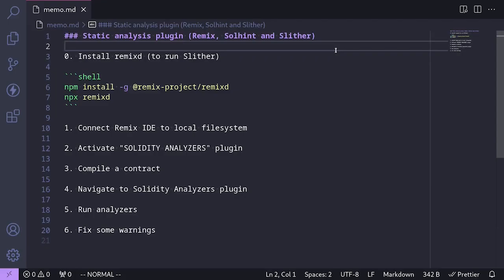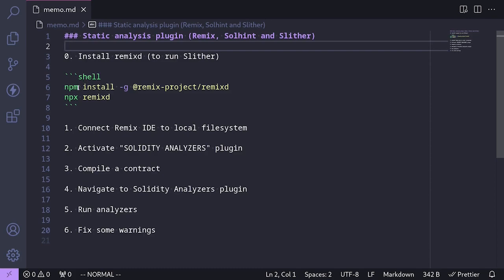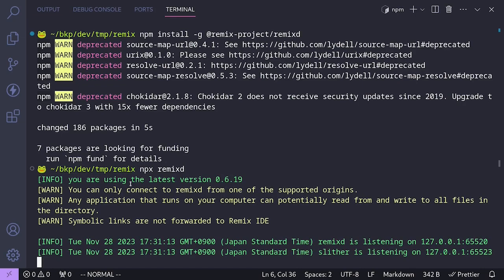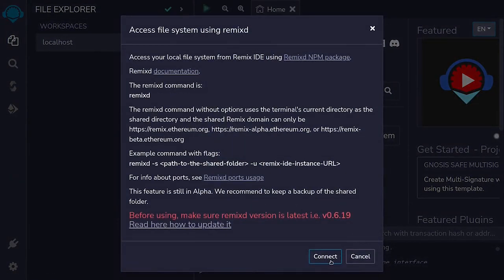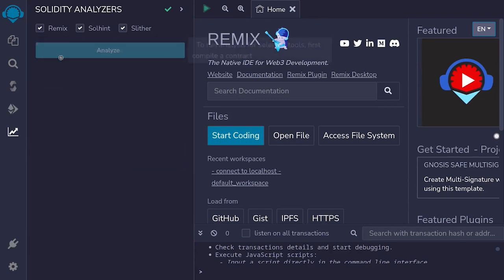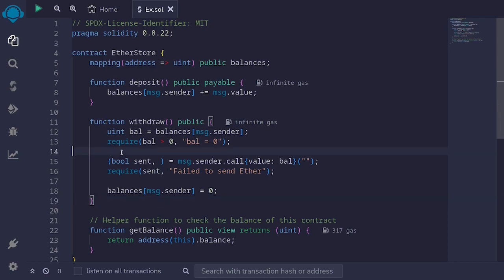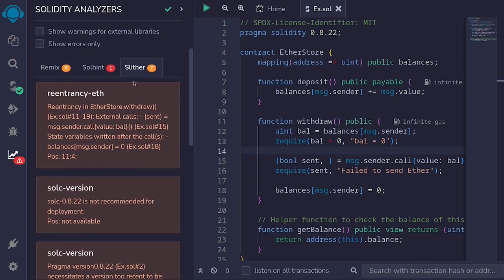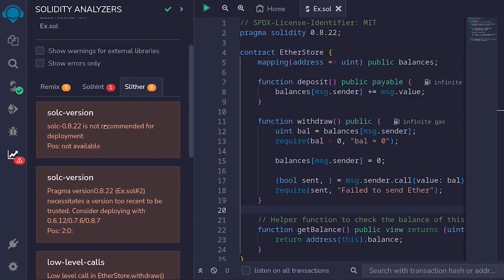Solidity Static Analyzers in Remix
A tutorial on how to activate and use the three types of static analysis tools in Remix.
1. Remix Analysis: a basic analysis tool
2. Solhint Linter: a Solidity linter for code and style guide validations
3. Slither Static Analysis: a comprehensive static analysis tool